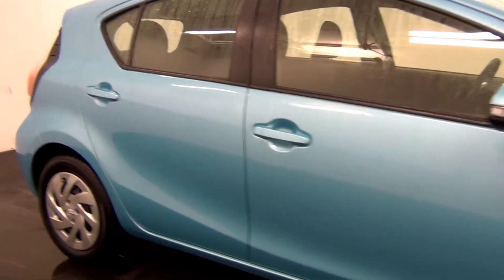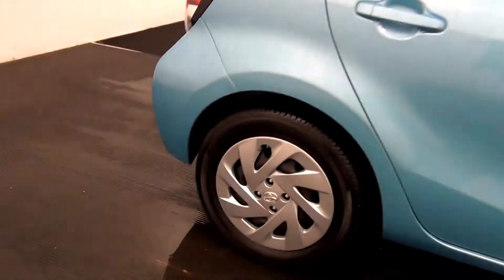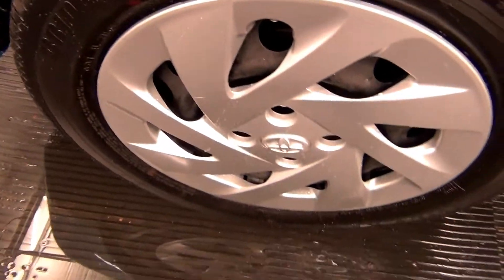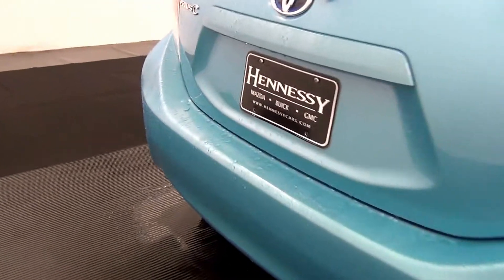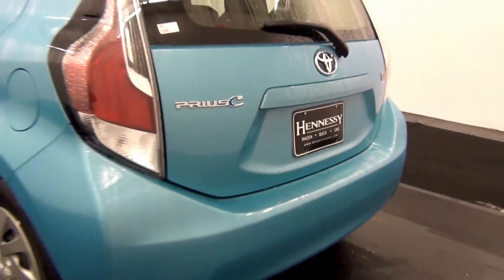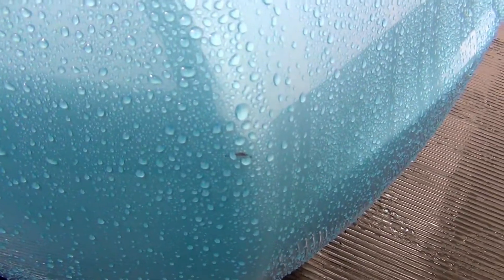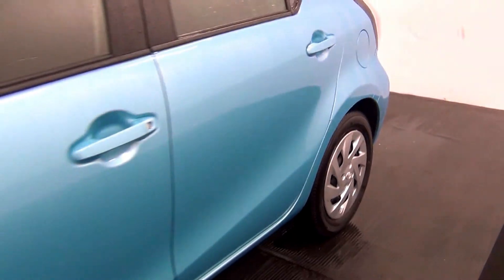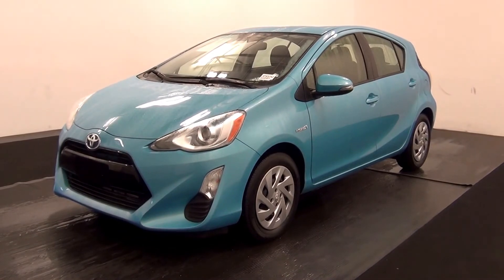Video Walk Around - 2016 Toyota Prius C - Stock Number JC50242